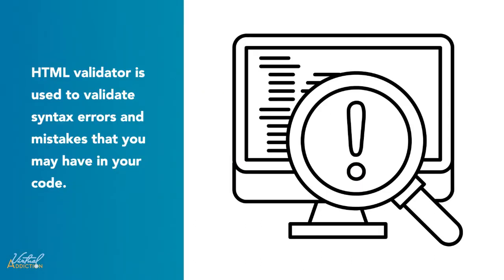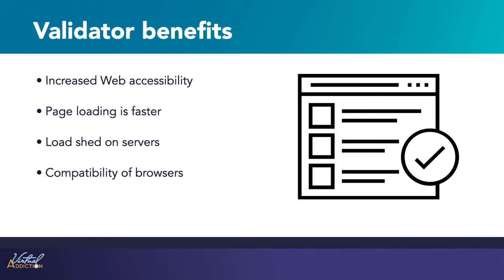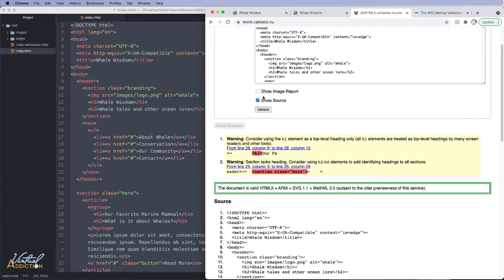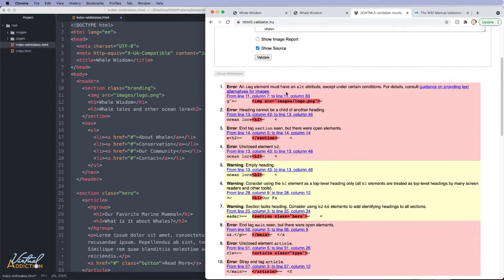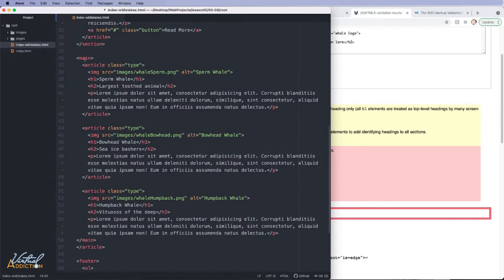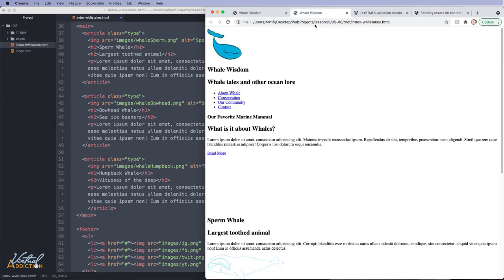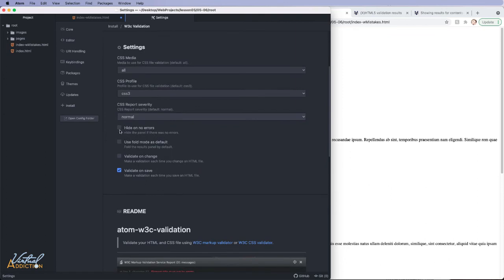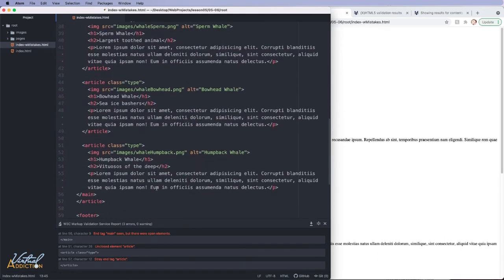HTML, Validating your code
Ensuring that your webpages are coded correctly is an important step in development. Validation is a great tool to help you identify and ultimately fix errors and poor coding practices. Here I’ll show you how to use web based validators as well as install and use a package in Atom that allows you to validate your code.

In Atom install the w3c-validation package